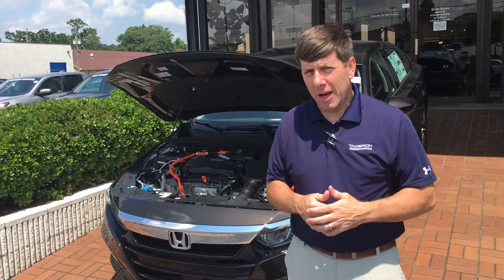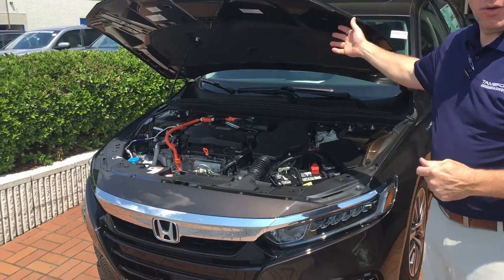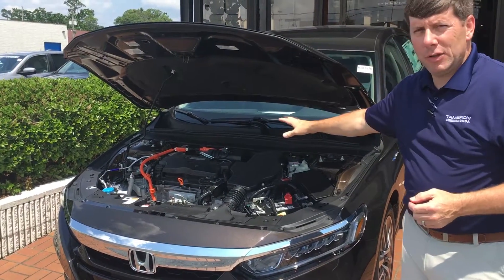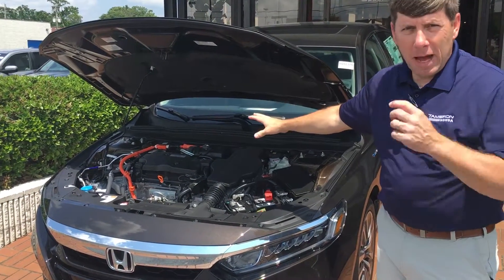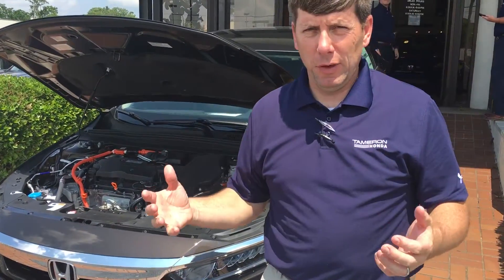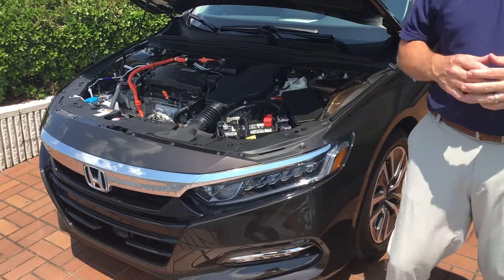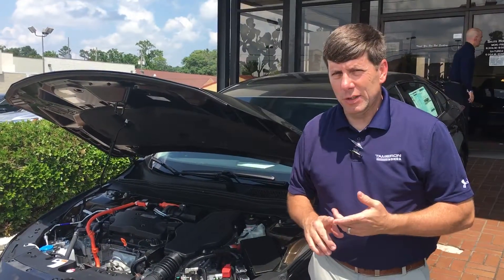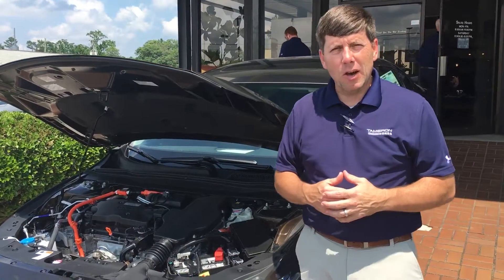2018 Honda Accord Hybrid for Robert from David Coffman at Tameron Honda